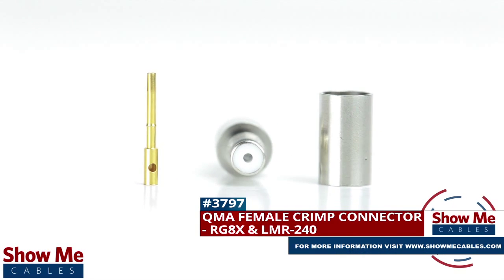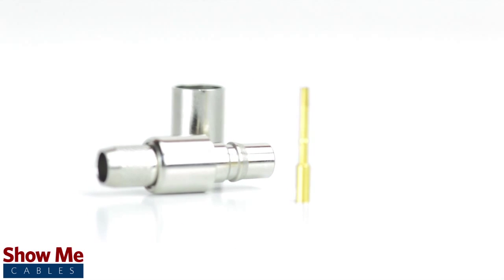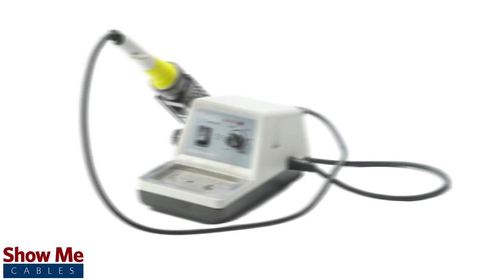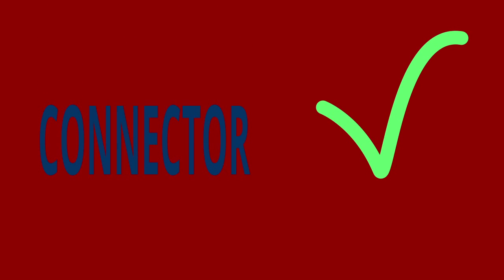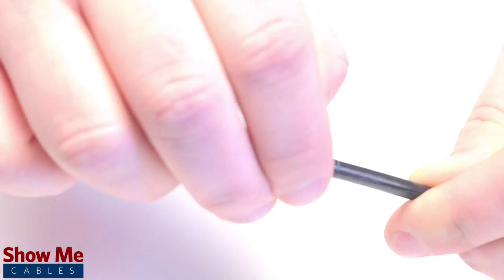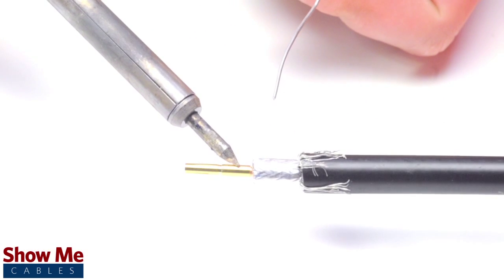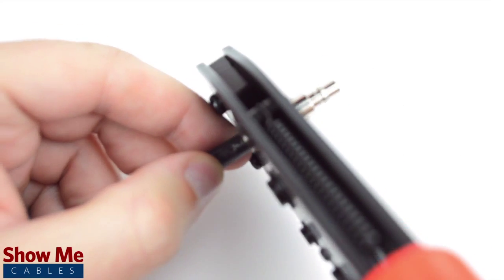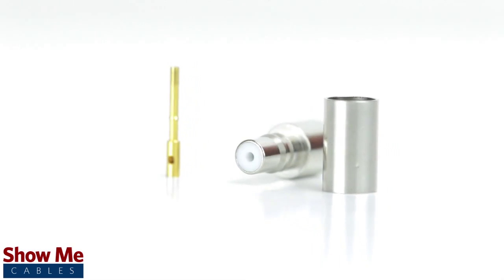QMA Female Crimp Connector For RG8x & LMR-240 - Perfect For DIY Installs!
Our QMA Female Crimp connectors for RG8x & LMR-240 will provide a simple solution for your wiring needs.

For this installation you will need:  A coax stripper, coax cable,  a soldering iron, crimp tool, and the QMA connector.

Congratulations, you have successfully installed the QMA Female connector.